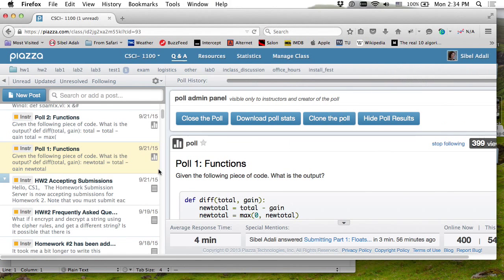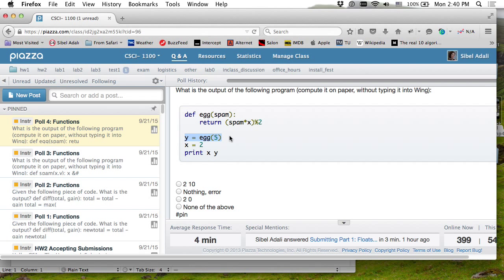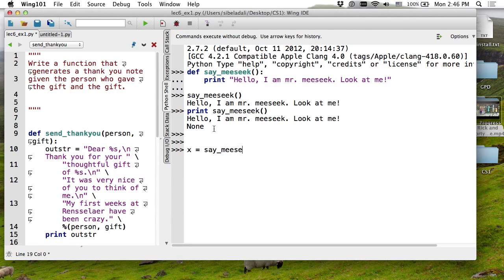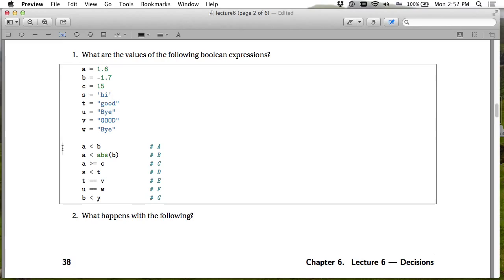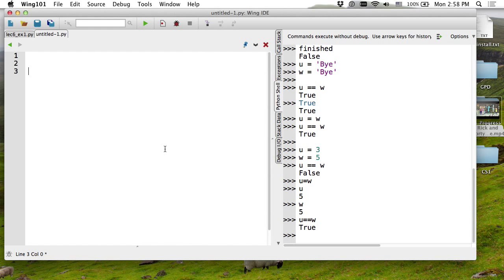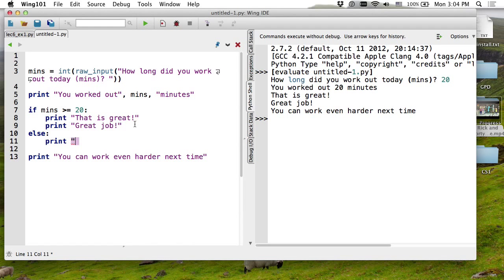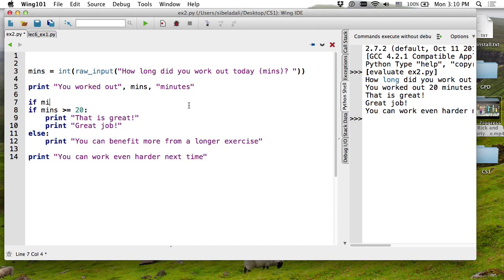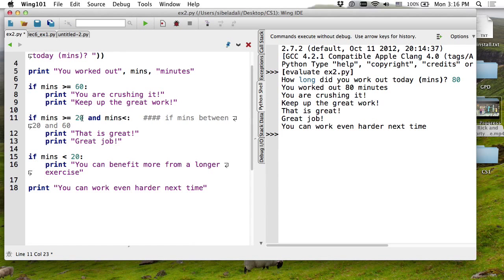Computer Science 1, Lecture 6: Functions & If Statements